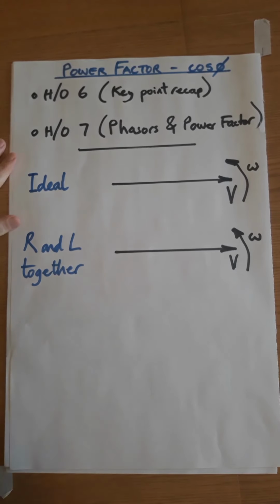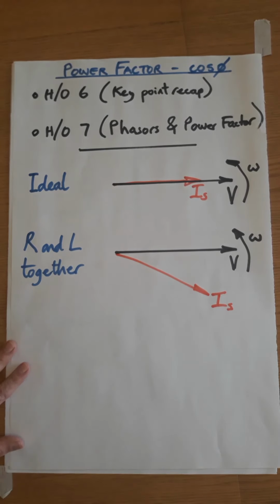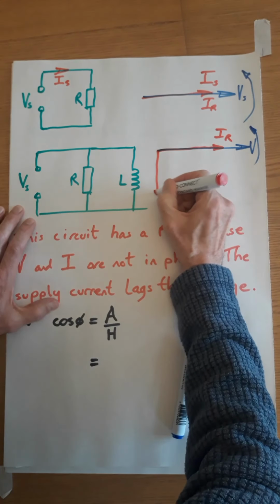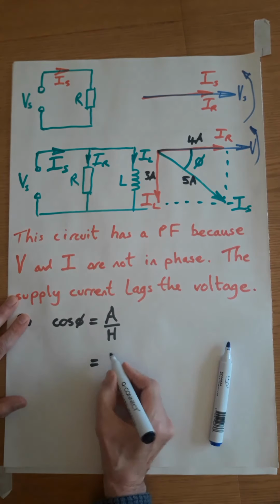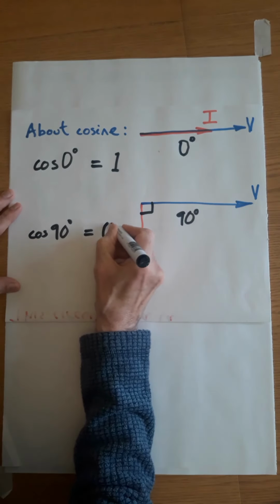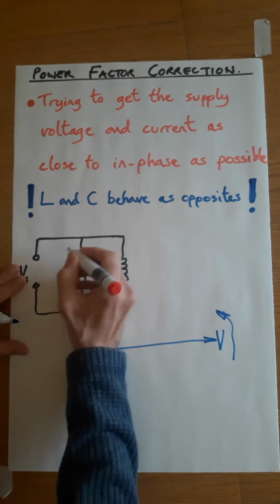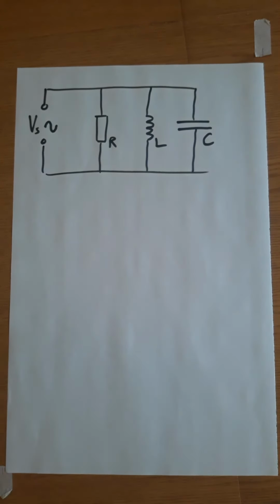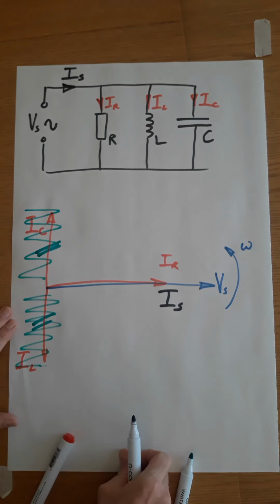13 POWER FACTOR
This video explains what a power factor is.  It moves step-by-step through simple circuits discussing how we describe power factor, where it occurs and the need to correct it.  It briefly touches on power factor correction using a capacitor.